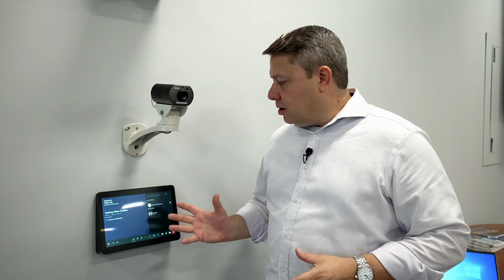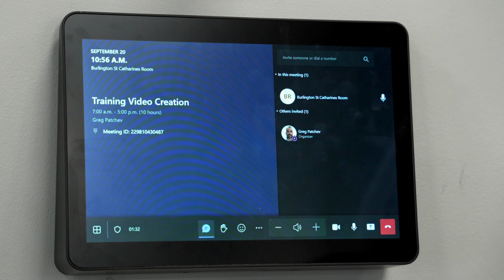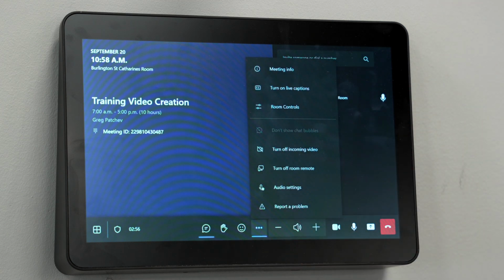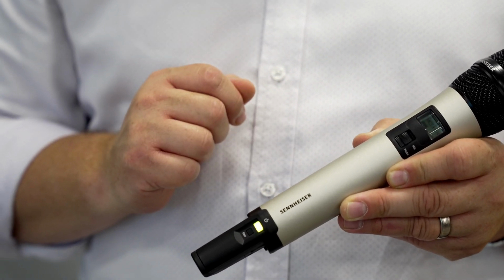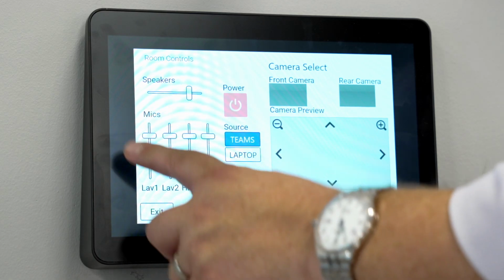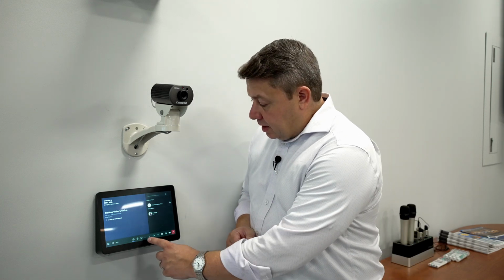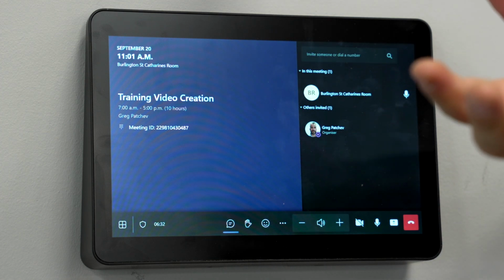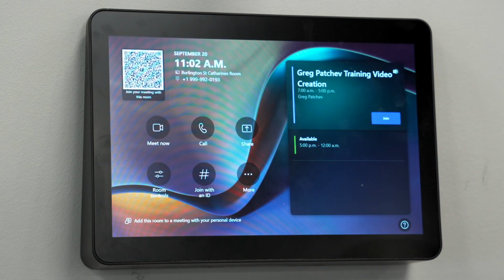In Meeting Call Controls